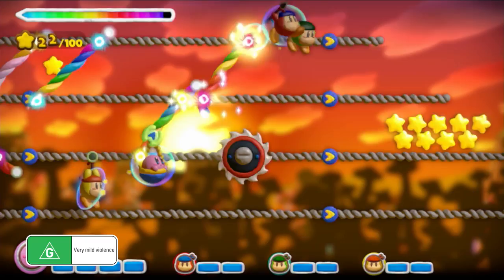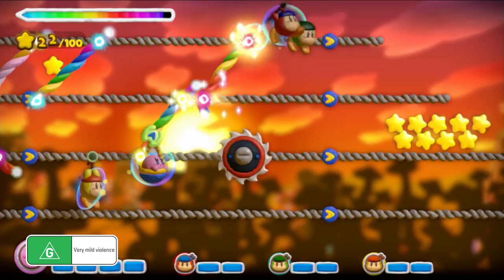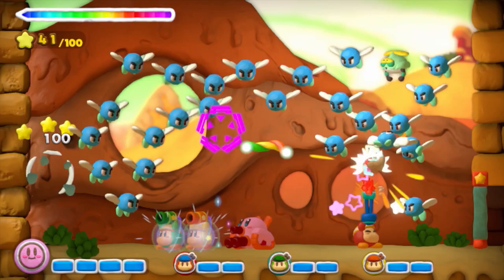Kirby and the Rainbow Paintbrush TV Commercial (Wii U)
Do you have the magic touch? Then guide Kirby as he sets off on grand adventures in a hand-sculpted clay world. Draw lines on the touch screen of the Wii U GamePad controller to create rainbow-colored clay ropes to move Kirby around freely, or tap him to attack enemies or blast through obstacles.